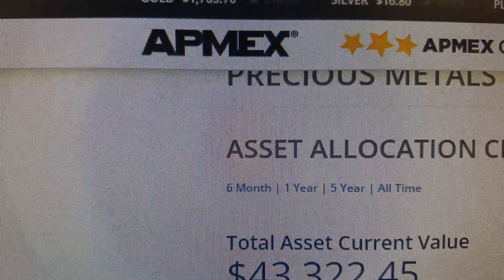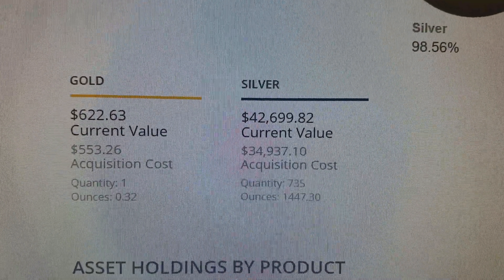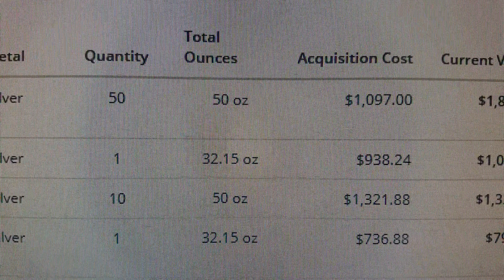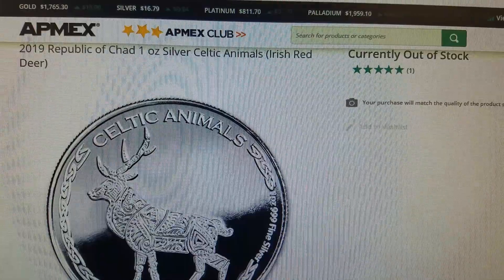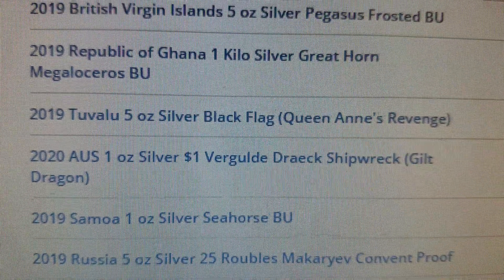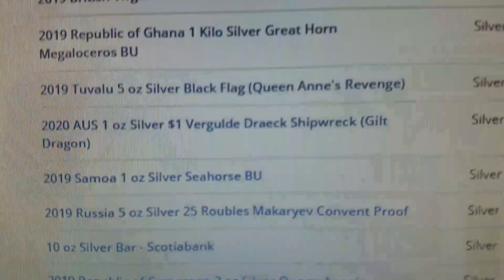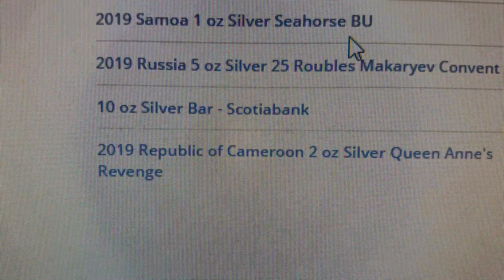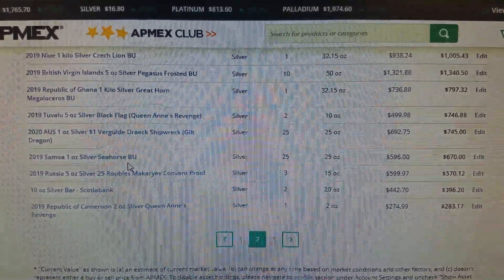Apmex Portfolio Tool (meh screen image)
Tracking retail images using your Apmex account👍🏾